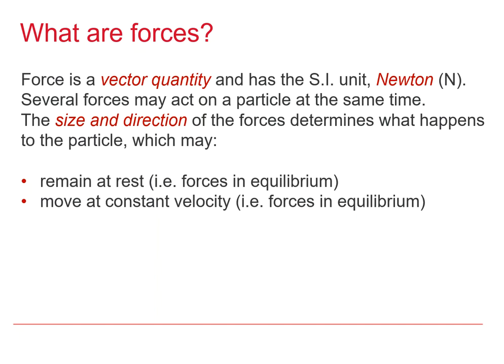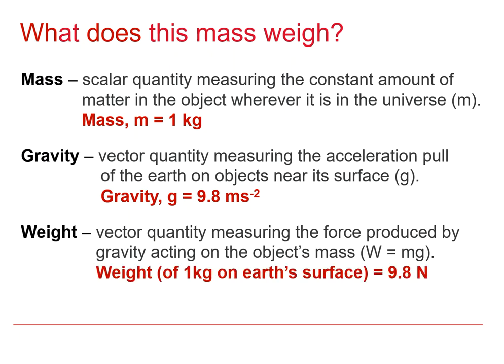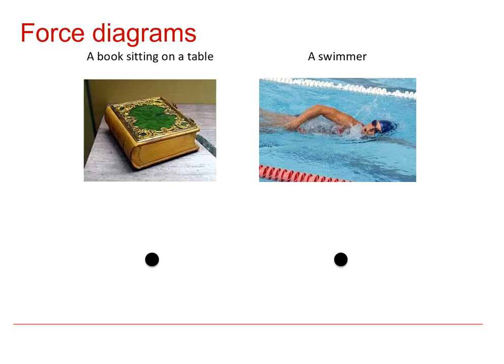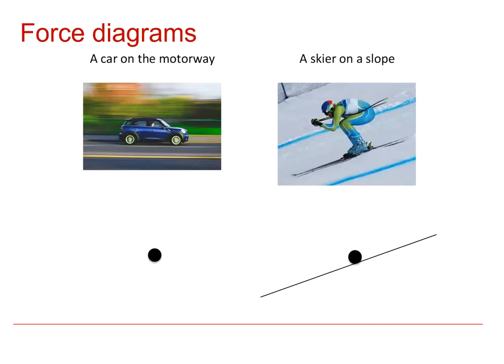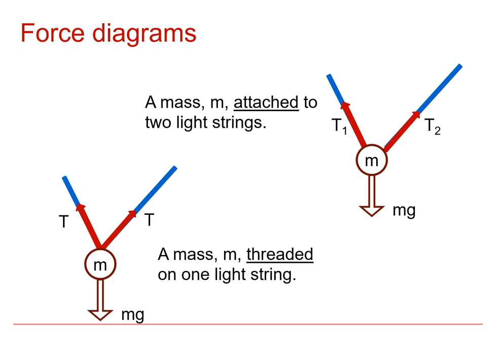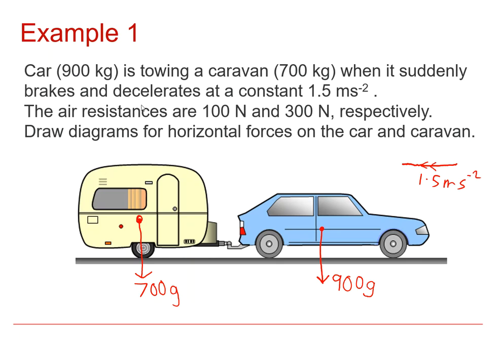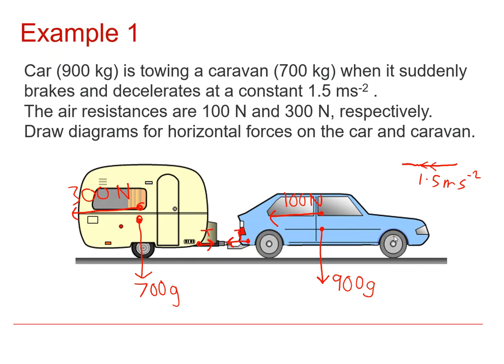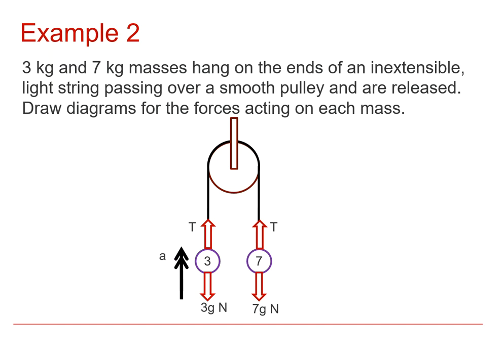MEI Mechanics (a): Basic principles 1-3